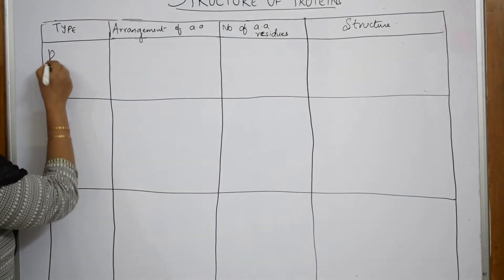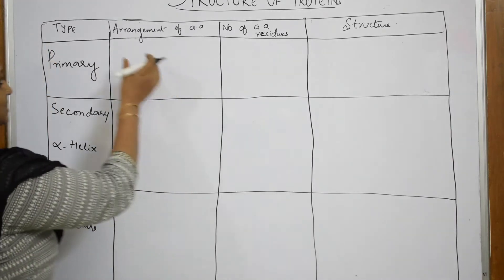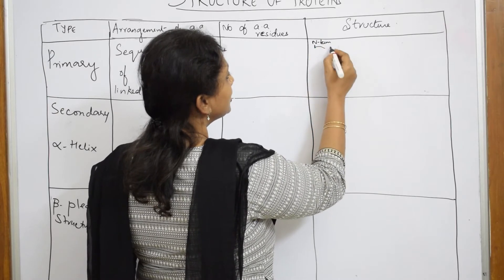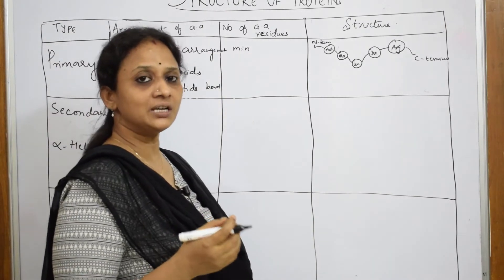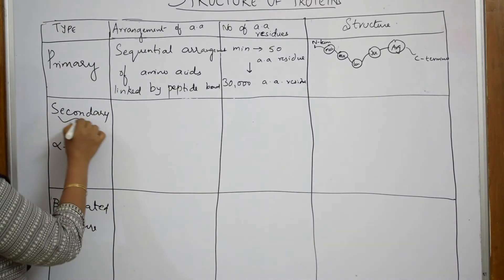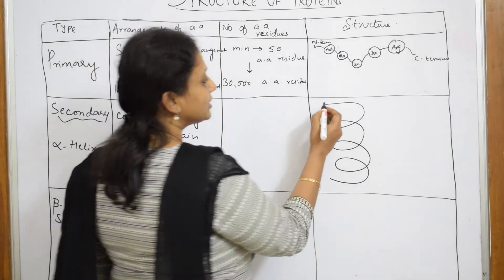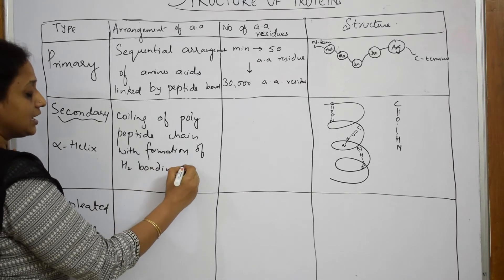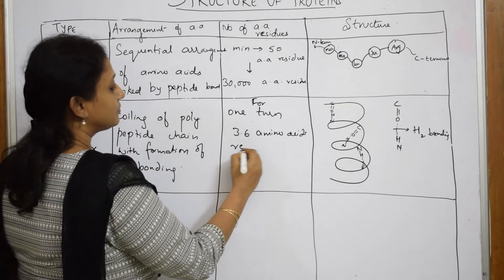Classification of Proteins | Grade 12| Part-22 |Biomolecules |chemistry CBSE class 12 |By Vani maam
This topic explains the different classes of proteins based on arrangement of polysaccharide chain.

 BIOMOLECULES

 CHEMICAL BONDING